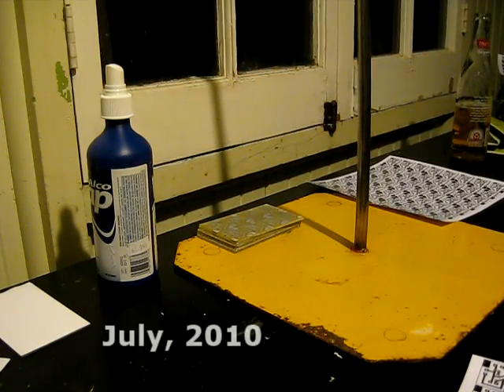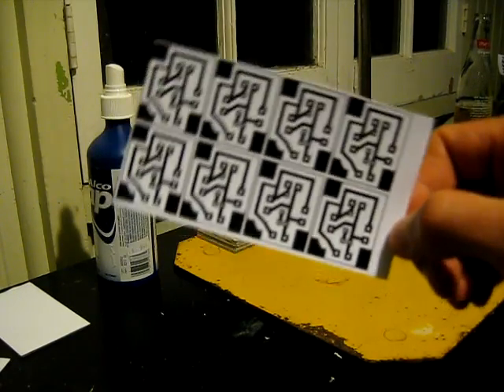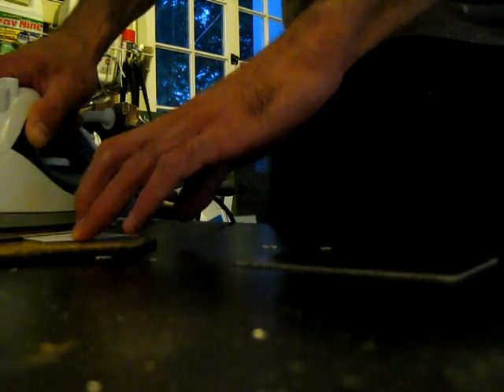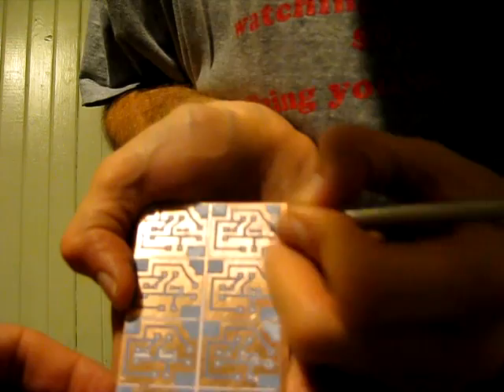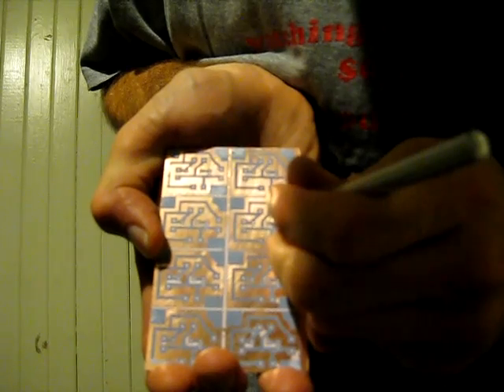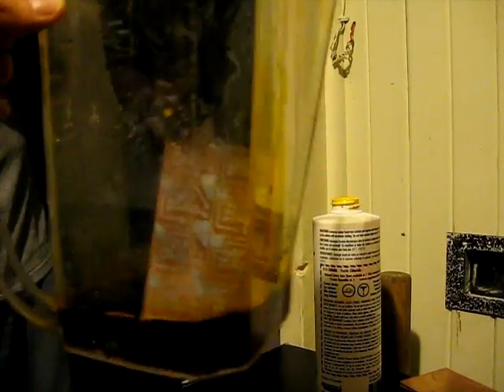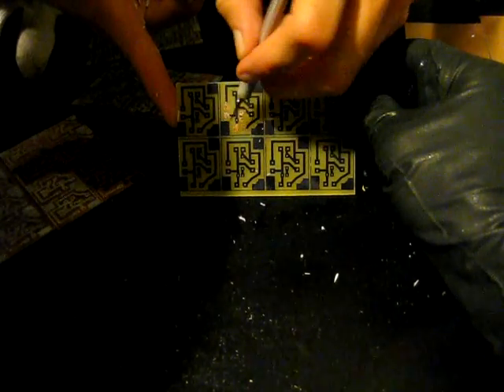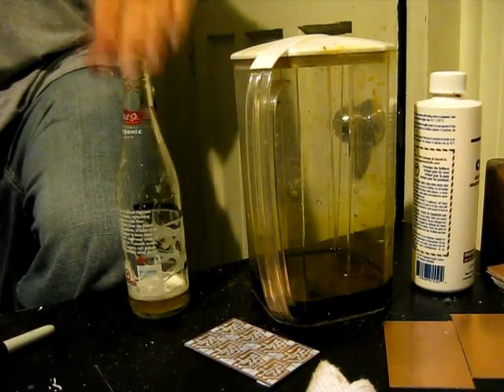Take a Picture: DIY electronics. Printing and Etching PCBs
While working on our "Take a Picture" project,  Brad and I thought it might be an idea to record some behind the scenes videos to show the world what we're doing.

In this video, we show you how we print out and etch our own circuit boards.  DIY PCB's can sound challenging to the uninitiated, but its really not all that complicated once you have the knowledge and supplies.
You will need copper board, Ferric Chloride acid, safety gloves, safety goggles, and a few buckets for the etching, the spent acid, and the rinse water.
oh, and a laser printer or photocopier and some cheap photo-paper.

once the printing and etching are done, you've got yourself some super cheap custom made PCBs.  now all you gotta do is find a hazardous waste depot to dispose of the chemicals.  DO NOT dump this down the drain, it will poison the environment, and ruin your drain/pluming.  For us, there is a free depot very close by, you might want to look into this before starting.

July 2010
Brad Blucher
Kyle Clements